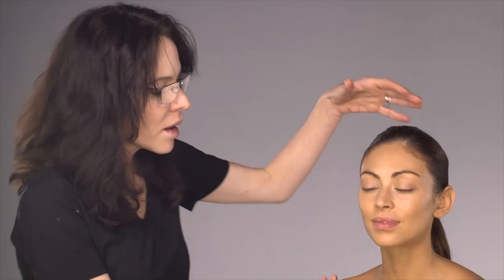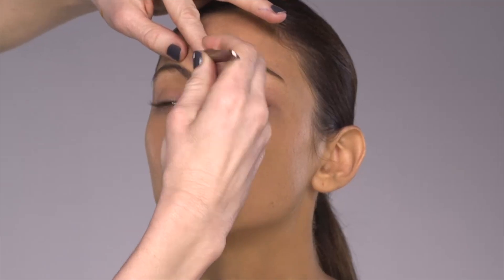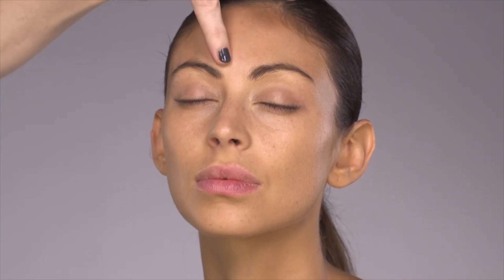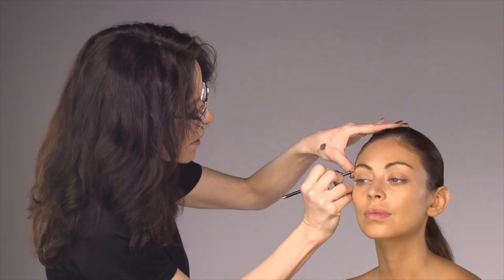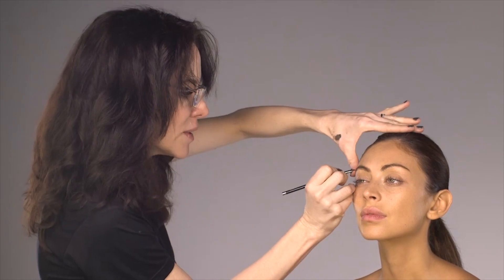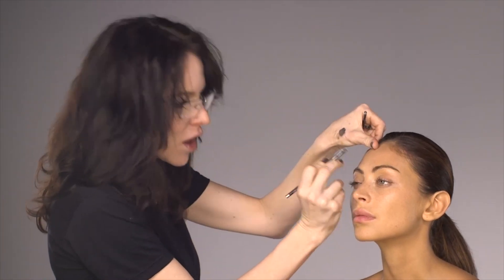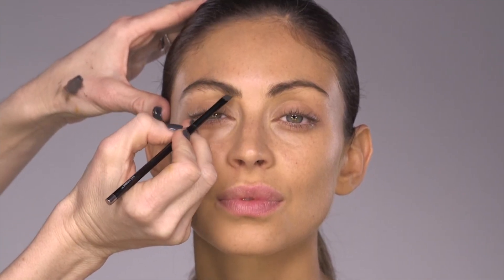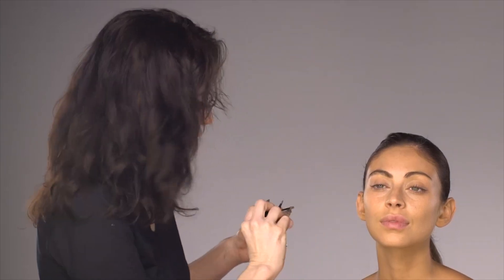Rae Morris Tutorial 9.0 - How to thicken eyebrows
In this tutorial Rae demonstrates how to make even thin eyebrows more full.